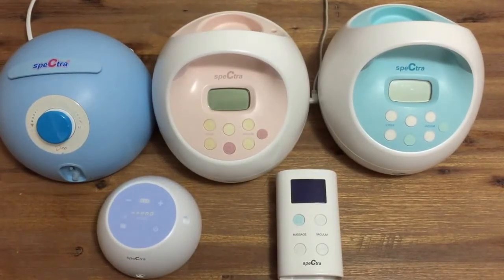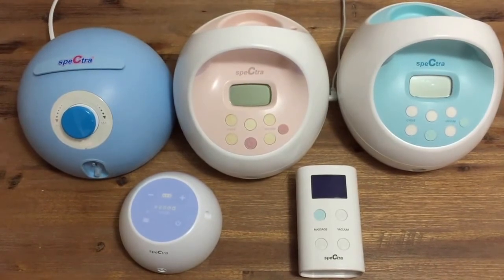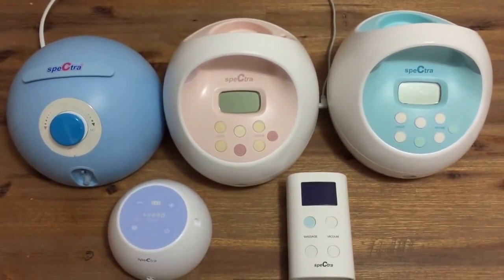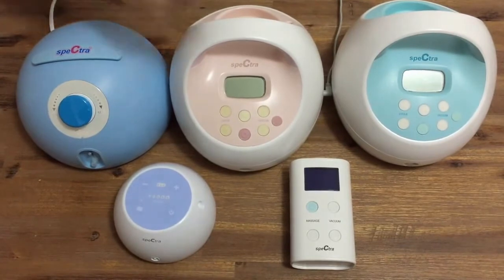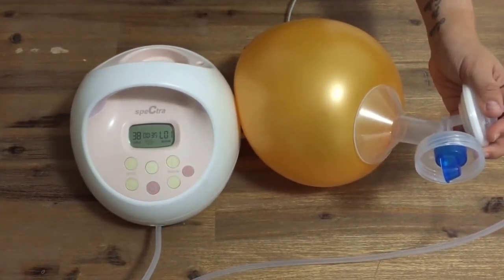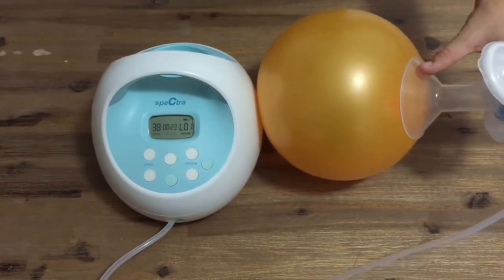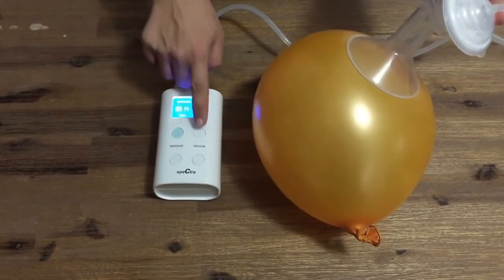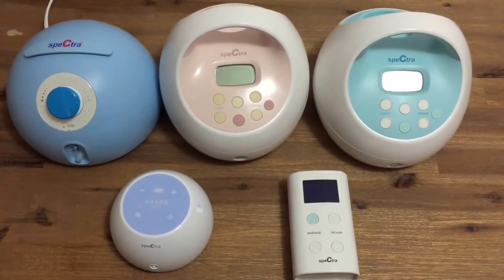Spectra Breast Pump Comparison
It can be tricky working out which breast pump is best for you! Join us as we navigate the differences between each of our breast pumps & demonstrate them all in action for you.

Do you love what you see? Purchase your Spectra breast pump today!